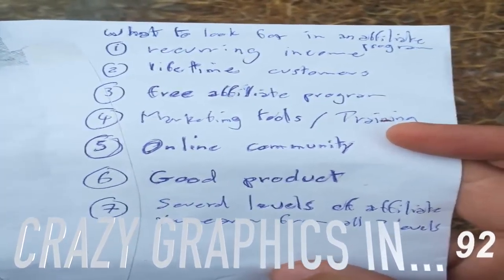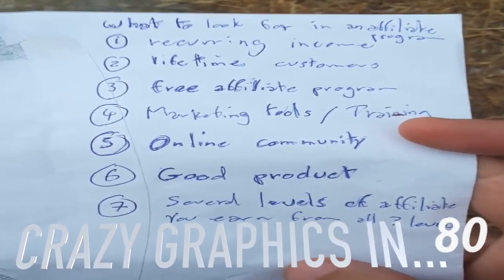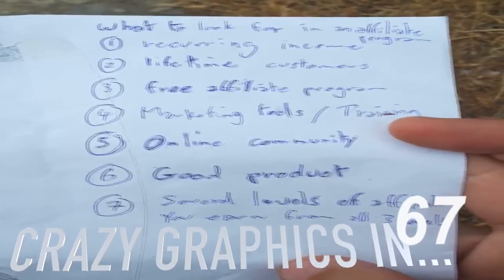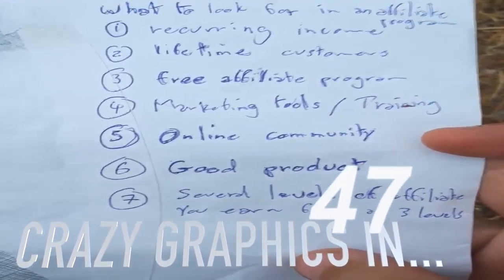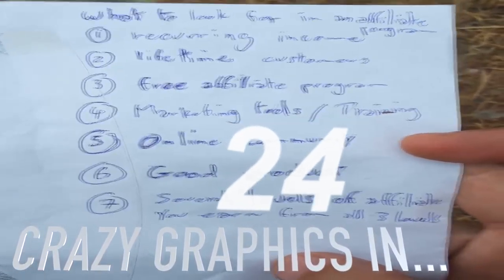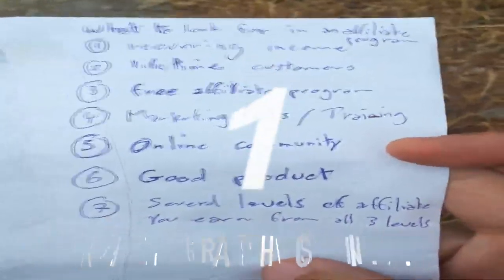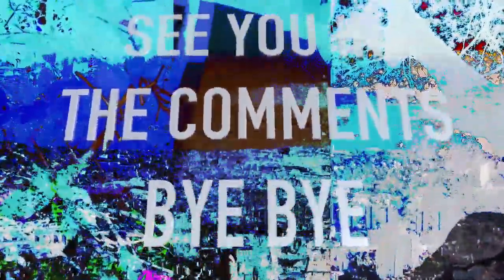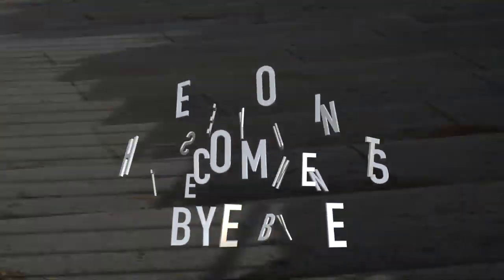Stuff to look for in an affiliate program such as Builderall's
Les 3 tarifs de lancement, les plus bas du marché !
💻 Plusieurs dizaines d'outils et applications High-Tech à un prix défiant toute concurrence  :
- Premiers pas à 8,90€/mois
- Tous les outils à 26,90€/mois
- La Micro Franchise à 44,90€/mois

👉 Vous pouvez rejoindre le programme d'affiliation Builderall (Micro franchise) dans mon équipe et obtenir mes bonus en utilisant mes liens exclusifs :

La meilleure plateforme de web-marketing actuelle, tout-en-un avec des dizaines de fonctions utiles et inédites : site & blog responsive en glisser/déposer, auto-répondeur en ILLIMITÉ, pages de captures et tunnels de ventes avec automatisaton, créateur de vidéos flottantes, d’applications IOS et Androïd, de présentations en ligne, de webinaires, et bien plus encore !

BuilderAll est fait pour vous si votre activité est dans cette liste :
⭐️ Marketing d’Affiliation
🤝 Marketing de Réseau
💡 Marketing d’Information
👨🏽‍🏫 Consulting
📠 Auteurs
🎤 Conférenciers
💻 Business en Ligne
👩‍⚖️ Coaching
📦 E-Commerce
📈 Crypto Marketing
💰 Vente Directe
👥 Agence de Marketing
👀 Promotion Personnelle
💎 Ventes Professionnelles
👩‍🍳 PME/TPE